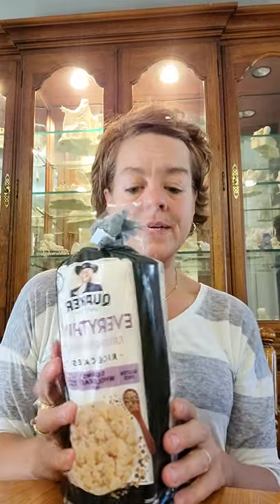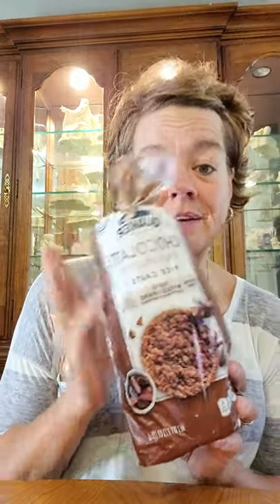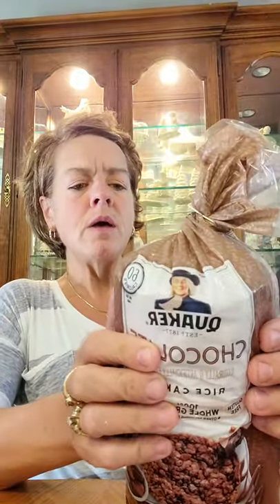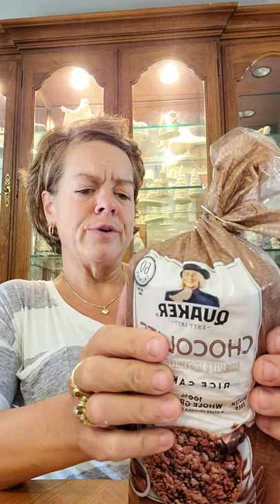rice cakes and corn cakes review